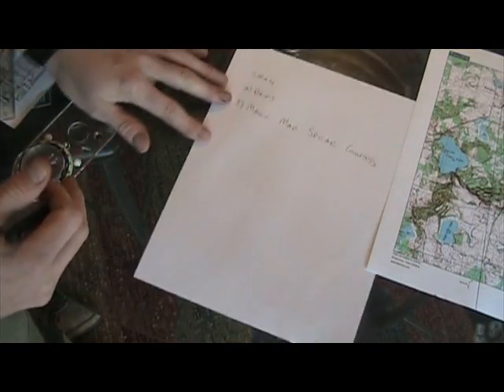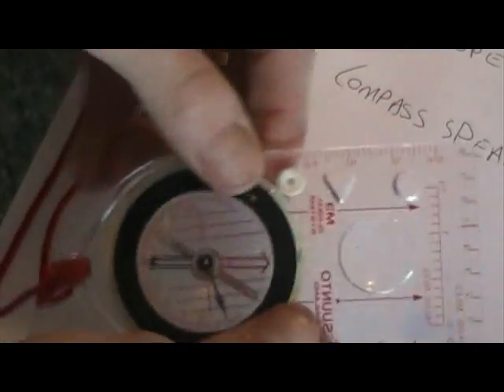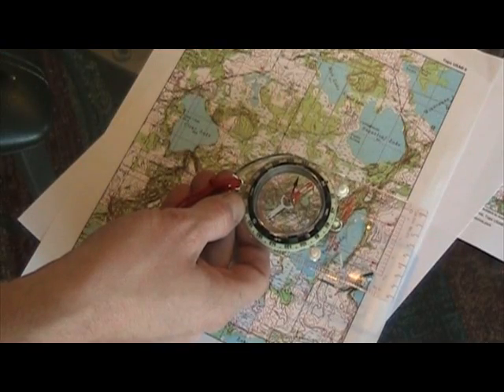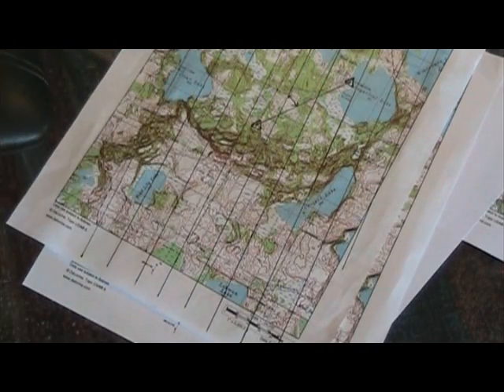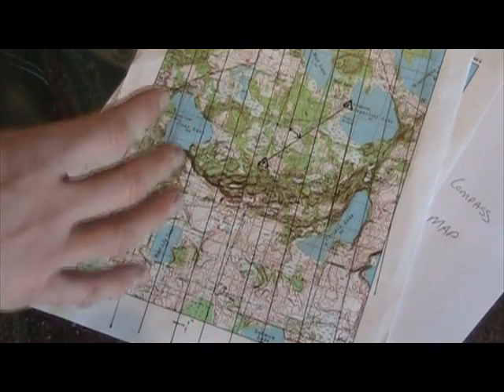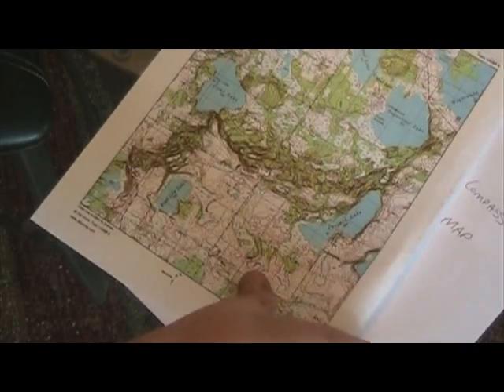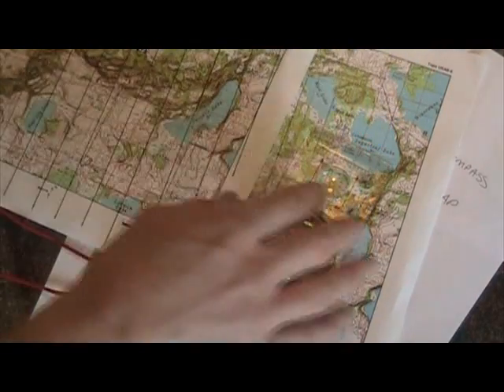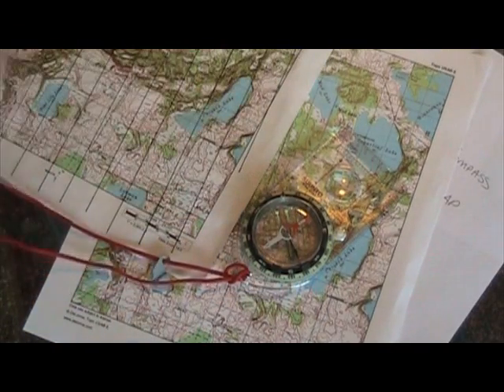declinationp2.mp4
While I was making navigation videos. I did a couple on the popular methods for dealing with declination. I cover the pros and cons of each so that you can make up your mind what works best for your particular situation. It was long enough to require two videos. This is Part 2.